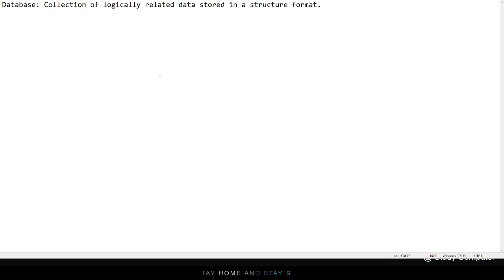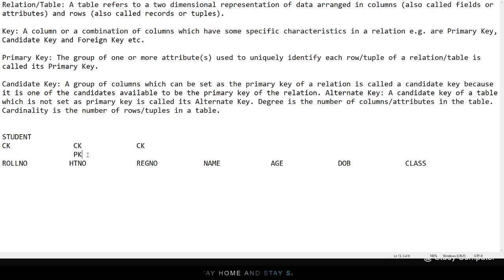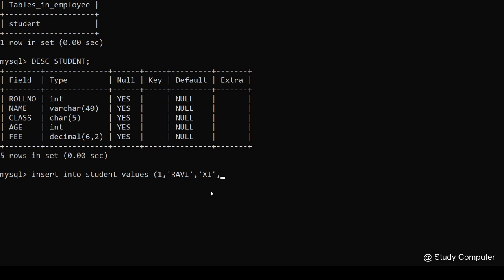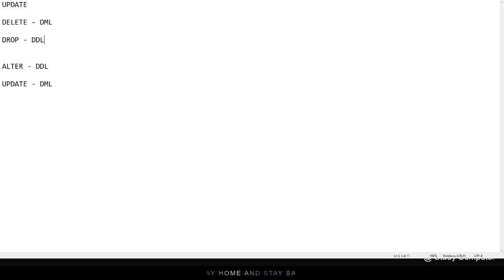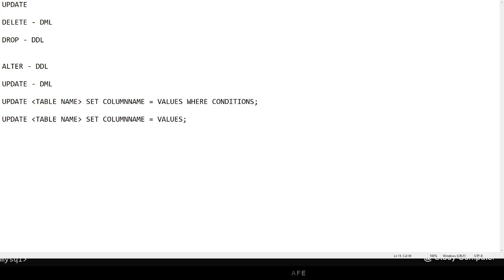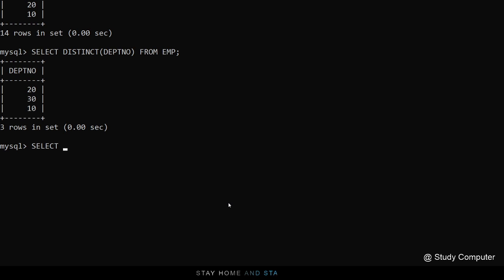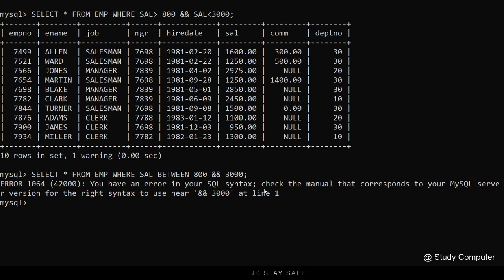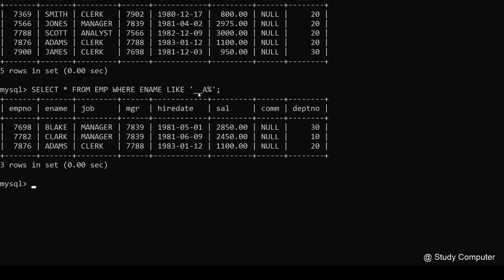INFORMATICS PRACTICES CBSE XI+XII | MYSQL BASICS REVISION | PART 2